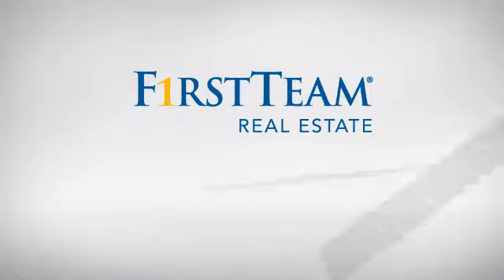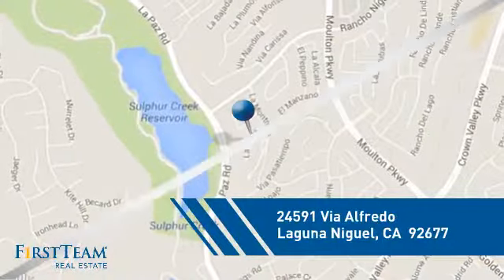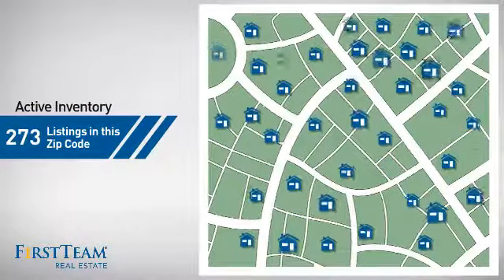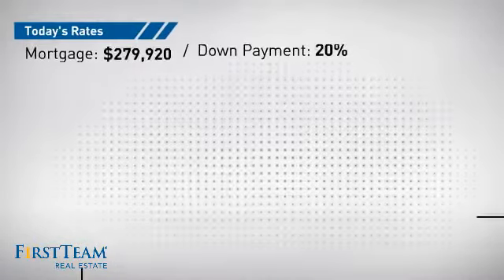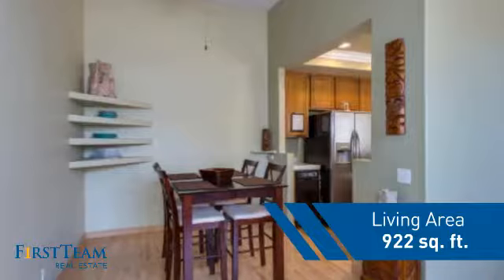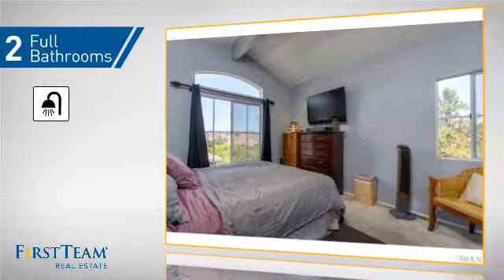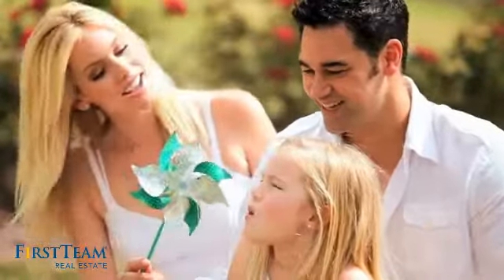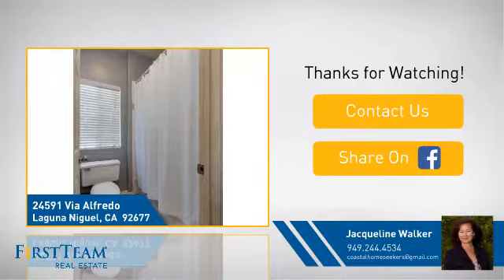24591 Via Alfredo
A fabulous carriage unit in Laguna Niguel, offering extra privacy with no-one above or below!    The home features a large family room, with cathedral ceilings and a cozy fireplace.  There is a separate dining area that opens up into a lovely kitchen, with crown molding and custom blinds.  The living room floors have been upgraded with "pergo" flooring and there is custom paint throughout.  The master bedroom is huge with plenty of light and its own private bathroom suite that includes a large closet.   There is even a separate laundry room with plenty of additional space for storage.   The private patio is gated, and enjoys views of the surrounding countryside.  All this plus a private one car garage!  The quiet community of Costa Brava offers many amenities, including a children's playground and a sparkling pool and relaxing spa.    Residents enjoy easy access to all local amenities including a movie theater, shopping, a car wash and local schools.  It's only a few short minutes to the toll road and the 5 freeway to the East or the local beaches and the beach cities to the West.  This is a perfect home for first-time home buyers, empty-nesters or even a savvy investor looking to add to an existing real estate portfolio.